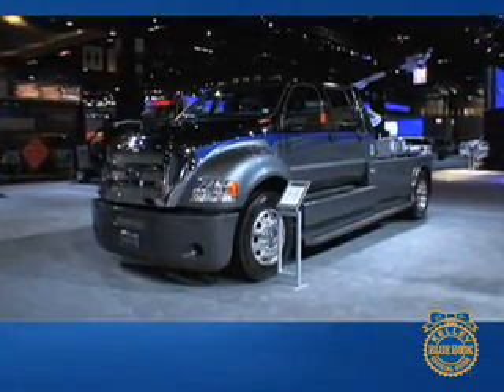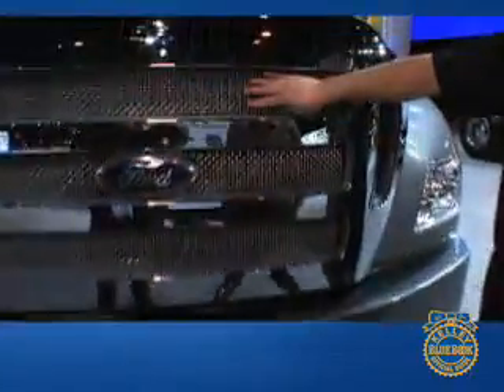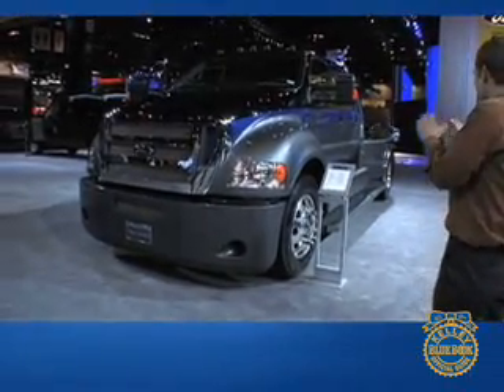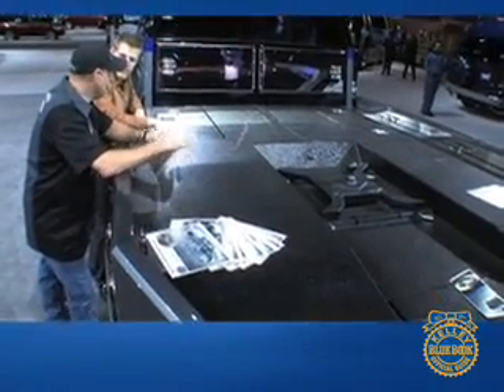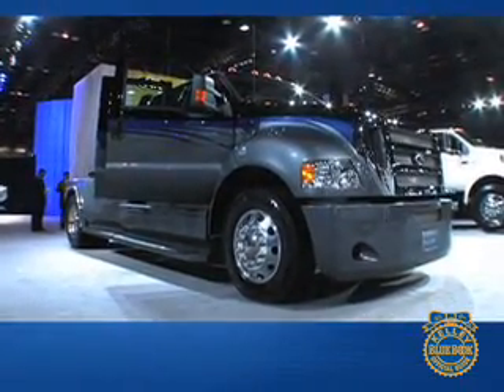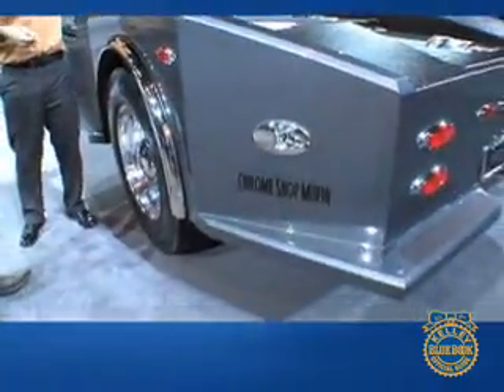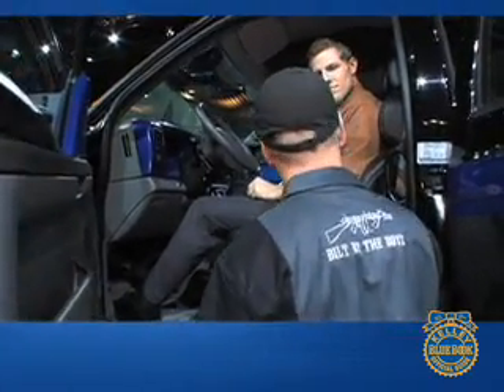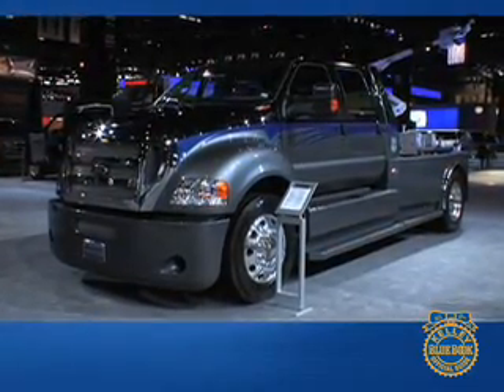Chrome Shop Mafia Custom Ford F-650 - Kelley Blue Book's Interview with Bryan Martin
The Chrome Shop Mafia is probably best known as the creative force behind the TV show "Trick My Truck." While their relationship with the TV show has lamentably come to a close, they continue to transform work trucks into works of art from their home base in Joplin, Missouri. They've also begun to tiptoe into the world of non-professional rigs. In this video Chrome Shop Mafia's Bryan Martin shows us around the fun and functional details of the group's heavily modified Ford F-650. For more new car reviews, interviews and automotive news visit kbb.com today.